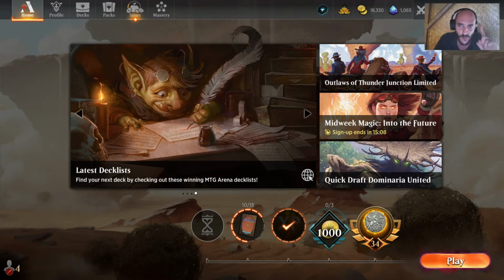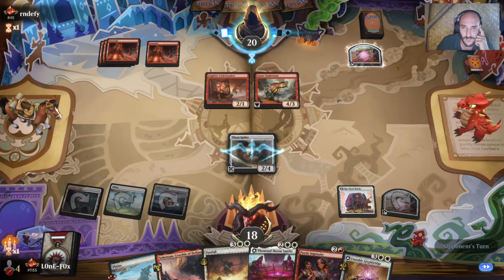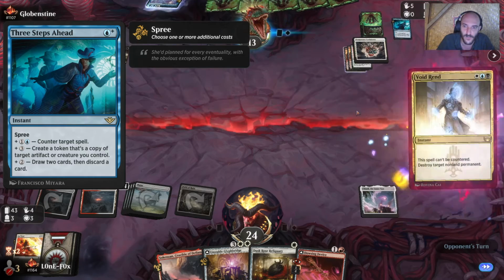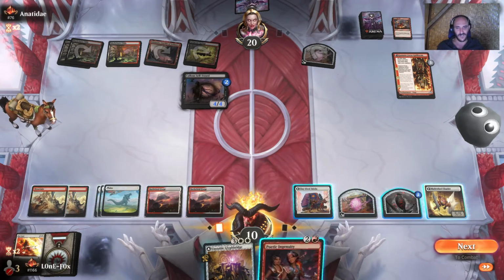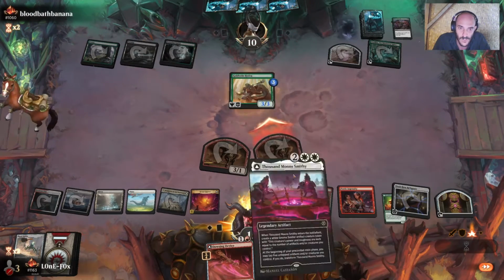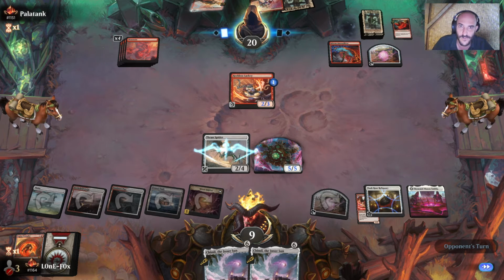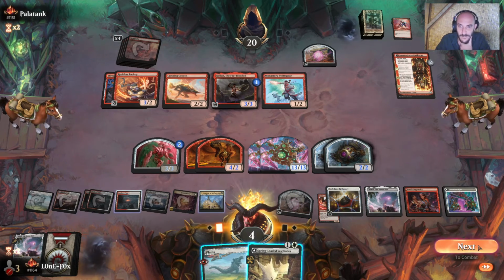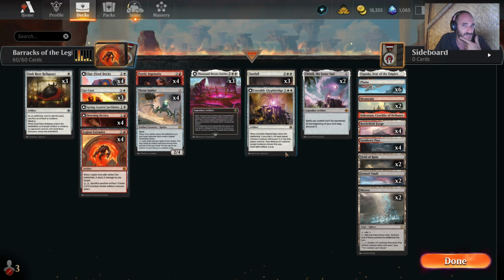Barracks of the Legion ⚪️🔴(Top 1000 Mythic Rank BO1 Standard)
Sorry about the terrible audio... Still figuring out the new mic!

I can't get enough of Artifact decks, especially ones with Thousand Moons Smithy in them!

00:00 ♩♫"What is Going Oonn?!"♫♩
01:35 BrewTech
04:50 Match #1 vs Mono Red Aggro
09:40 Match #2 vs Esper Control
17:40 Match #3 vs Rakdos Slickshot
23:30 Match #4 vs Golgari +1/+1
30:00 Match #5 vs Mono Red Aggro
41:00 VICTORY & Final Thoughts!

Deck
3 Dusk Rose Reliquary (LCI) 10
3 Get Lost (LCI) 14
4 Clay-Fired Bricks (LCI) 6
4 Dowsing Device (LCI) 146
4 Poetic Ingenuity (LCI) 161
4 Thran Spider (BRO) 254
3 Thousand Moons Smithy (LCI) 39
3 Sunfall (MOM) 40
2 Chimil, the Inner Sun (LCI) 249
4 Battlefield Forge (BRO) 257
2 Field of Ruin (XLN) 254
4 Sundown Pass (VOW) 266
1 Eiganjo, Seat of the Empire (NEO) 268
1 Sokenzan, Crucible of Defiance (NEO) 276
2 Mirrex (ONE) 254
6 Plains (SLD) 63
2 Mountain (SLD) 66
4 Legion Extruder (BIG) 12
2 Fomori Vault (BIG) 29
1 Unstable Glyphbridge (LCI) 41
1 Spring-Loaded Sawblades (LCI) 36